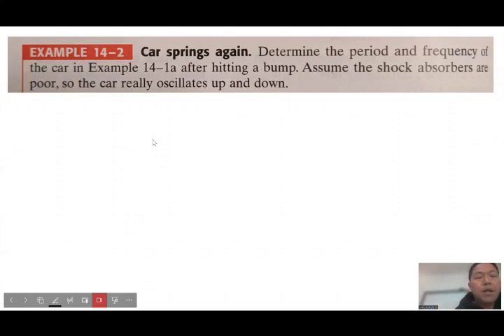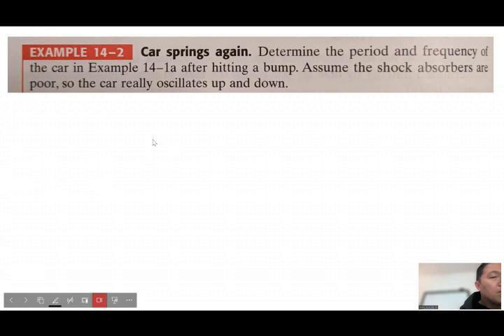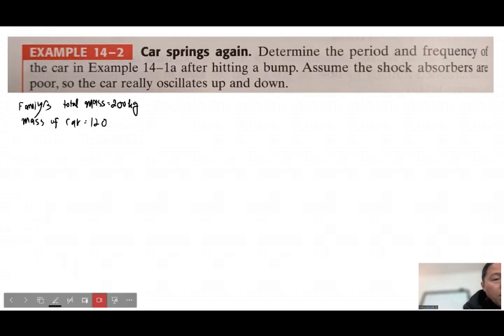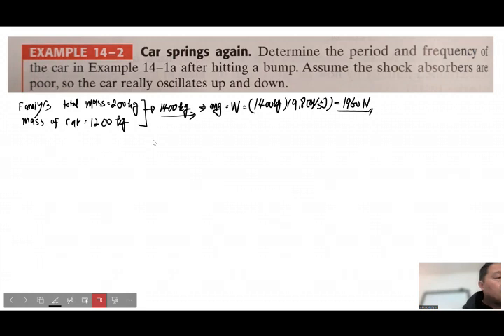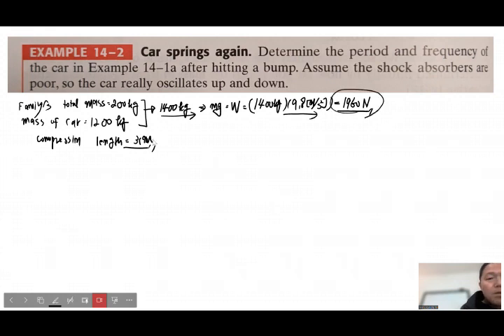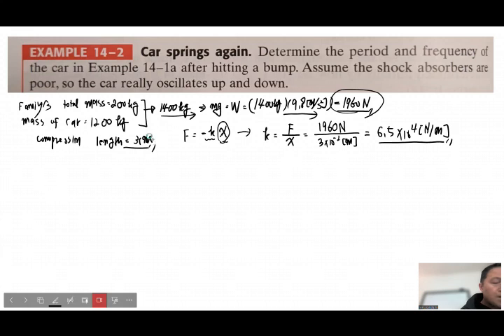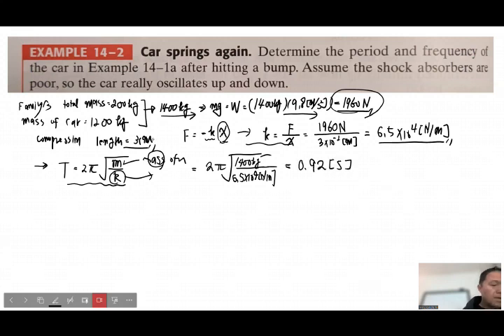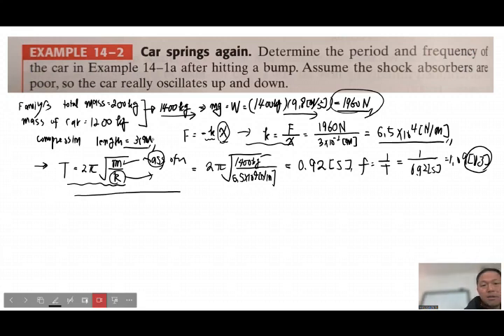APPhy SHO Ex14 2 020924